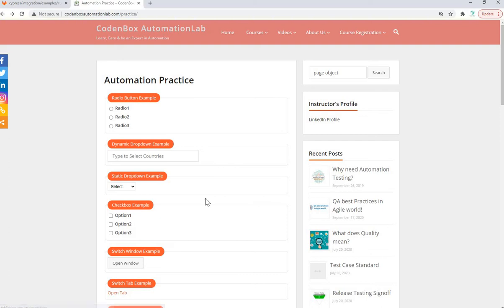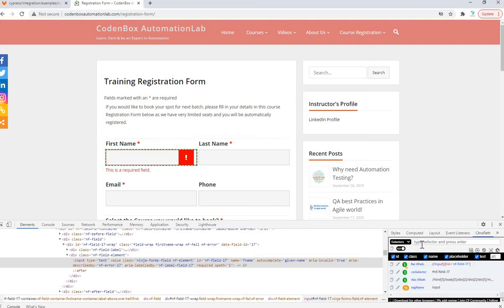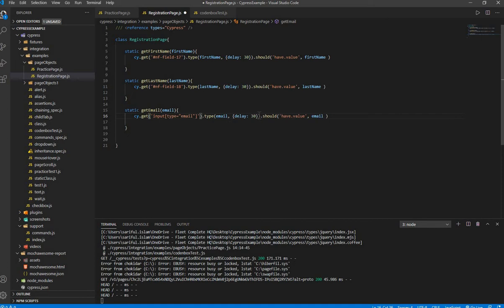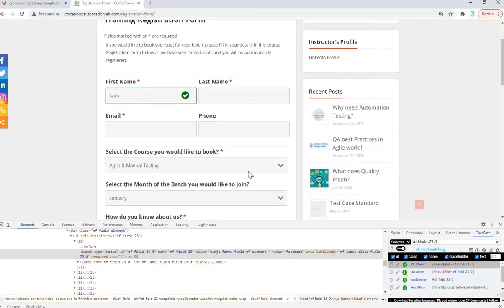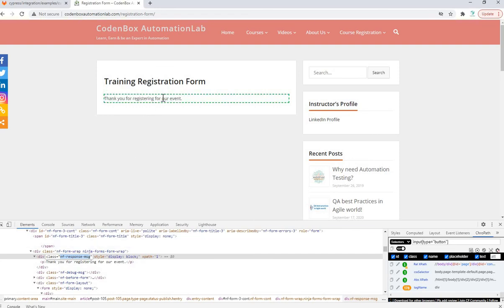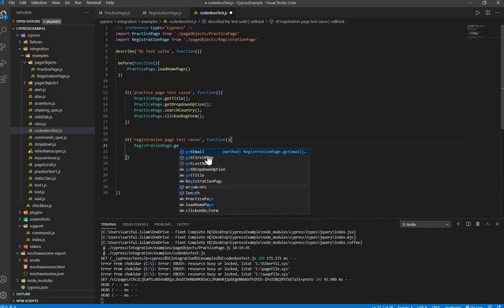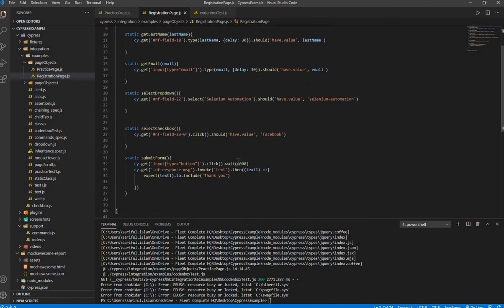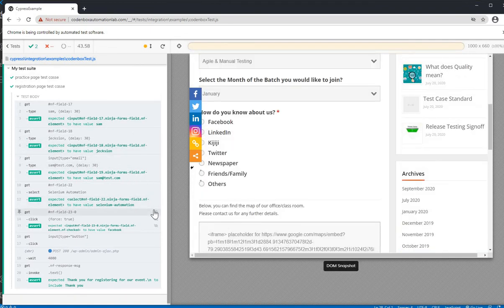POM_Part 3: How to use Page Objects Pattern in Cypress? How to implement Page Objects pattern model?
+How to implement Page Objects pattern design in Cypress?
+ Real life Use case of Page Objects Pattern in Cypress?

Page Object pattern is the up to date smart framework as:

-Easy readability of scripts
-Reduce or eliminate duplicity
-Re-usability of code
-Reliability